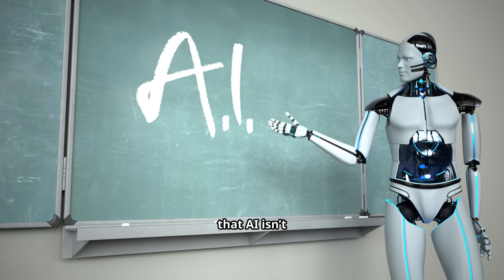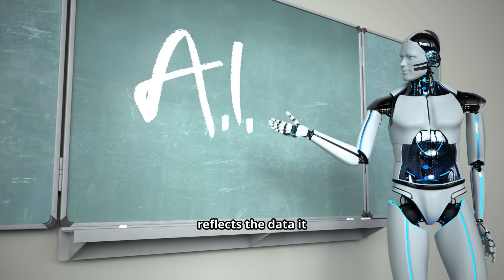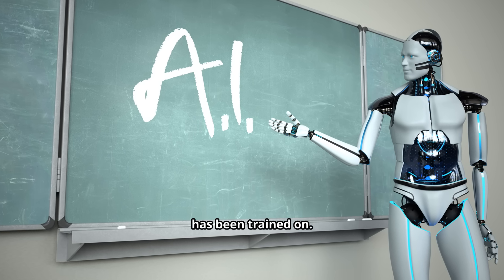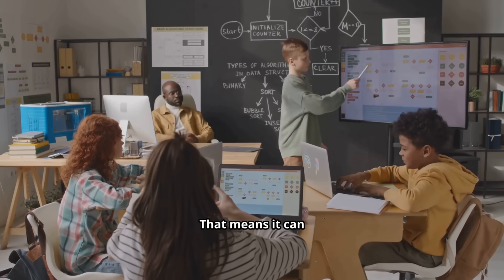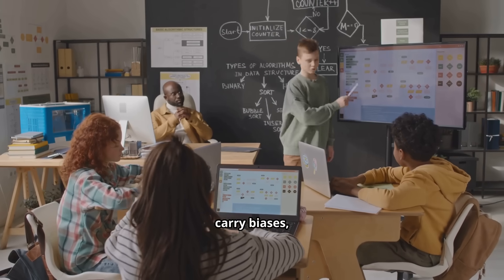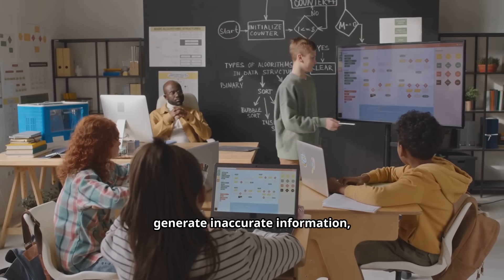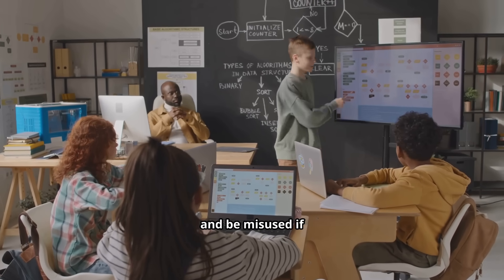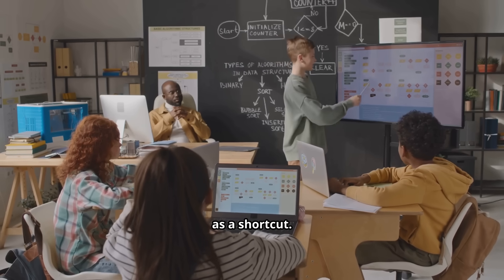AI Integrity and Ethical Use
By the end of this lesson, educators will understand the ethical challenges of AI in education, identify risks around academic integrity, and explore practical strategies to promote responsible AI use in the classroom.

Explore how AI can either fuel cheating or spark innovation in your classroom. This short guide for K-12 teachers breaks down the ethical use of AI, addresses academic integrity concerns, and provides practical classroom strategies, including redesigning assignments, teaching transparency, assessing process over product, building AI literacy, and modeling ethical use. Includes a ready-to-run "AI Integrity Debate" activity to help students shape classroom AI guidelines. Ideal for educators seeking to strike a balance between innovation and responsibility.

Find classroom resources and free guides linked in the bio.